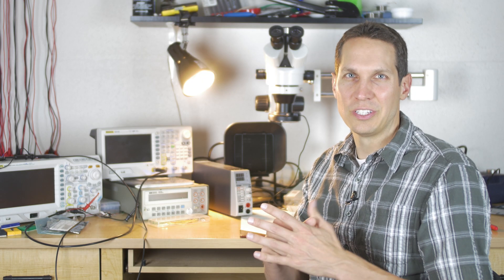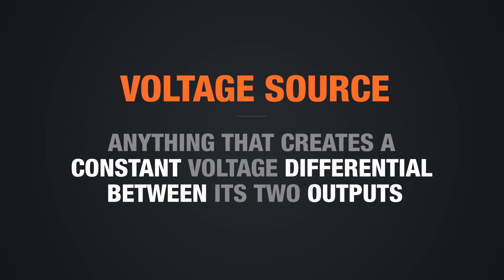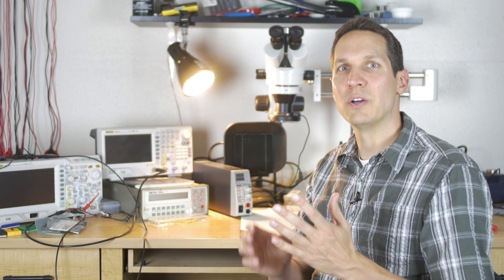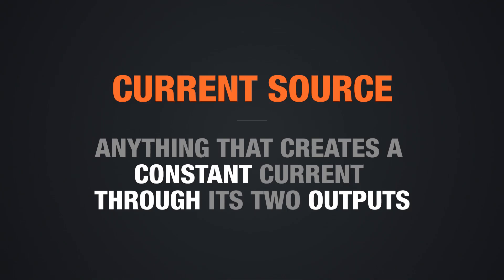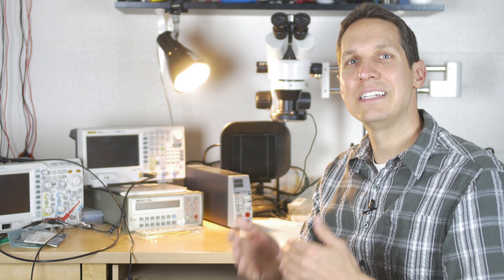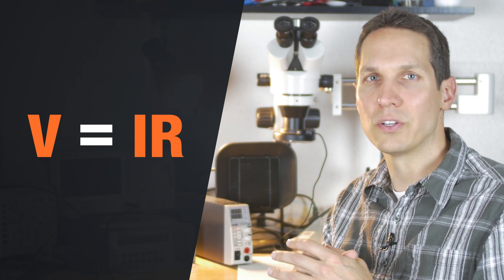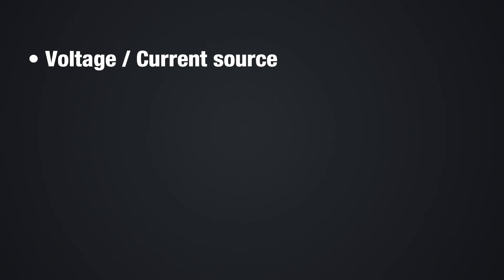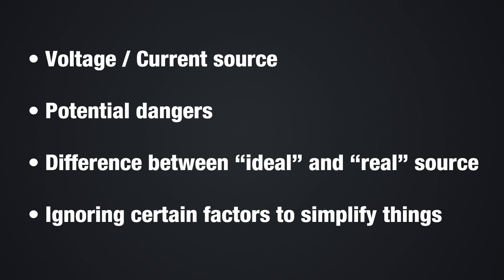Current and Voltage Sources (With Definition) | Basic Electronics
The ultimate sources of power... voltage and current sources!  These foundational pieces of electrical and electronics engineering are the way to describe *any* source of power in circuit design.  They have their own dangers and differences in how they work in circuit analysis and in real life.  In this tutorial, we'll go over definitions and learn what is needed to work with both voltage and current sources.  For more detail in a related written tutorial, check out this

0:00 Introduction
00:19 Definition of a Voltage Source
00:47 Ohm's Law for Solving Voltage
01:19 Definition of a Current Source
02:39 Summary